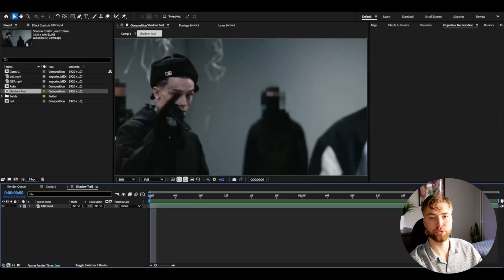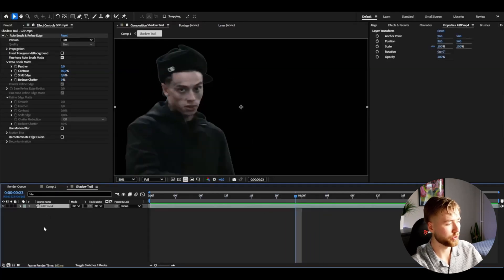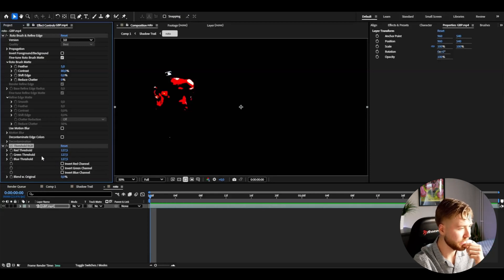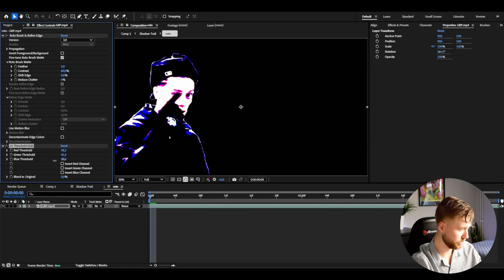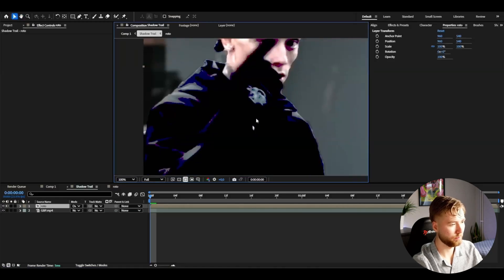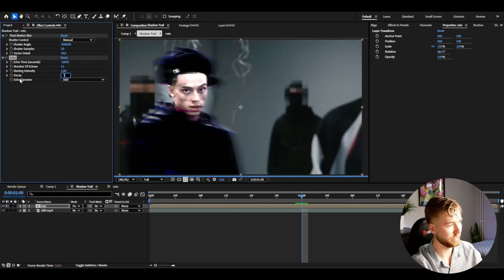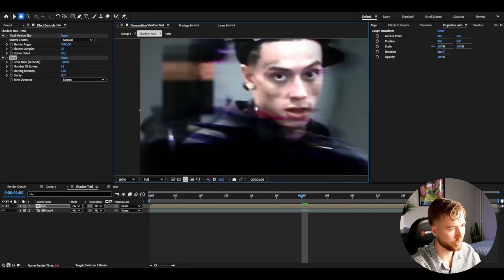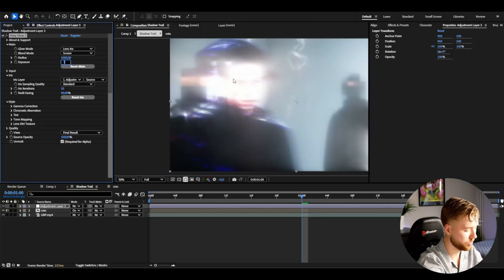Create This Amazing Shadow Trail In After Effects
In todays video Pelle is showing you guys how to make the Amazing Shadow Trail In Adobe After Effects. Hope you guys enjoyed the video!